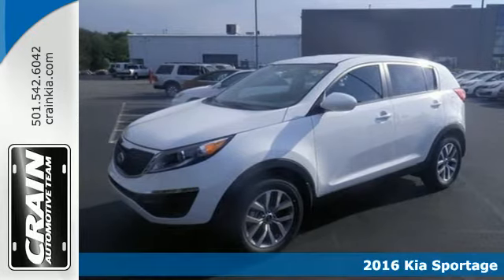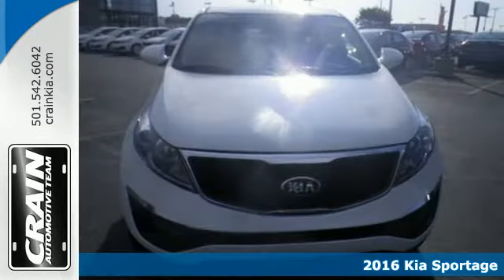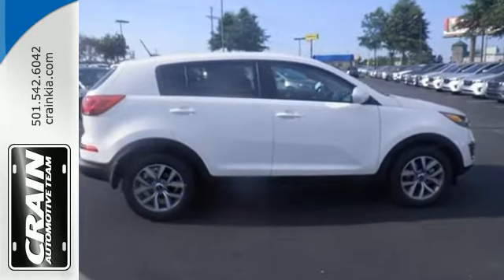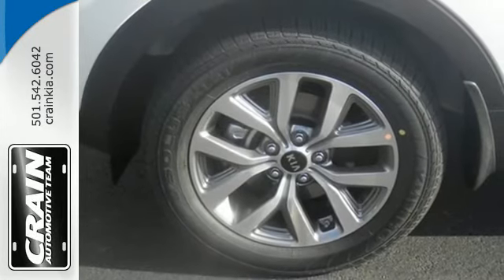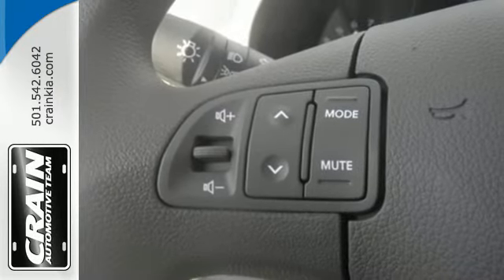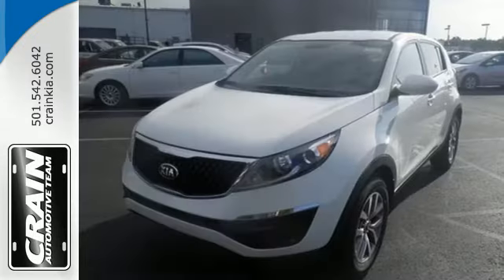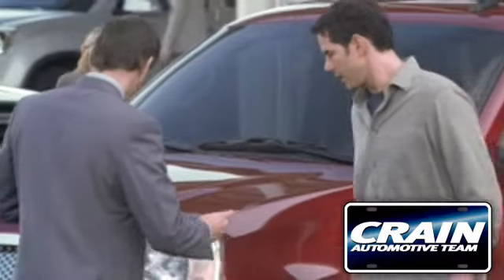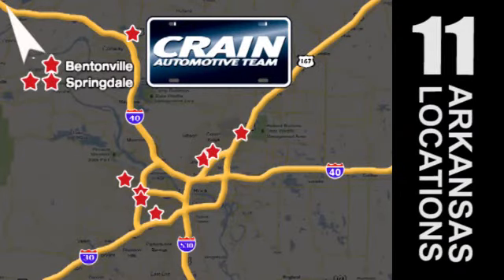2016 Kia Sportage Sherwood AR Little Rock, AR 6KT9130 - SOLD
Year: 2016
Make: Kia
Model: Sportage
Trim: LX STANDARD
Transmission: Automatic
Color: Clear White
Interior: Alpine Gray
Stock #: 6KT9130
VIN: KNDPB3AC7G7821410
You can find this 2016 Kia Sportage LX and many others like it at Crain Kia. This Kia includes: CARPET FLOOR MATS (PIO) Floor Mats *Note - For third party subscriptions or services, please contact the dealer for more information.* This SUV gives you versatility, style and comfort all in one vehicle. The 2016 Kia exterior is finished in a breathtaking Clear White, while being complemented by such a gorgeous Alpine Gray interior. This color combination is stunning and absolutely beautiful! Beautiful color combination with Clear White exterior over Alpine Gray interior making this the one to own! Every new and pre-owned vehicle is backed by the Crain Commitment, including our 100% low price guarantee, a 100 hour love it or leave it exchange policy, and a 100 year 100,000 mile warranty. The Crain Team's Got 'Em!

Address:
5830 Warden Rd